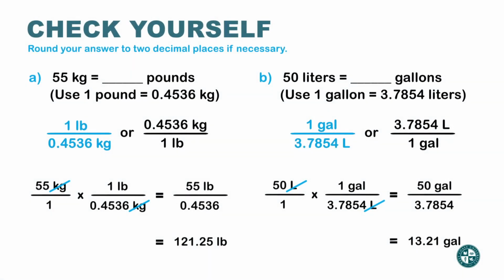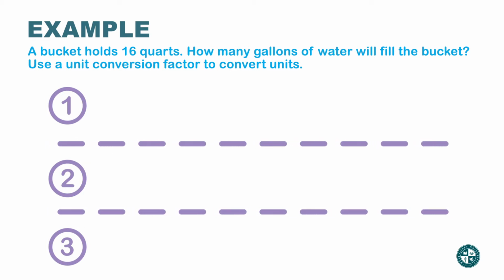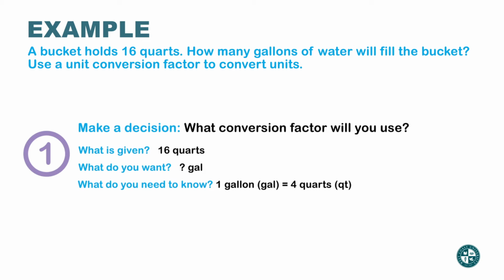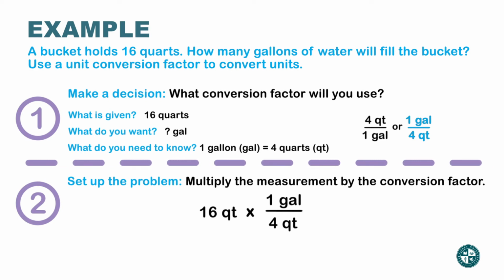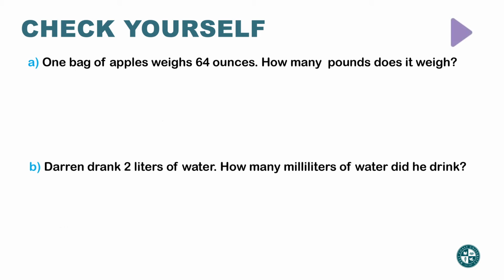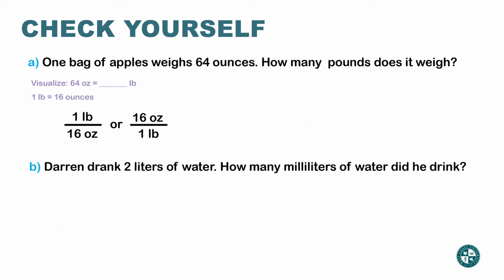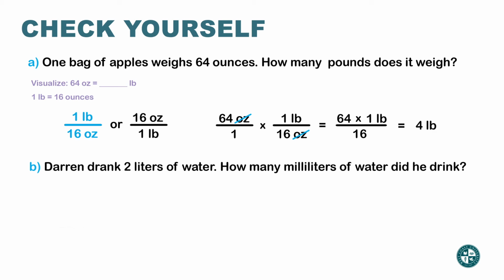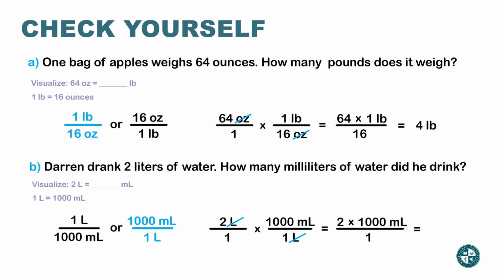Dimensional Analysis With Professor Steven Diaz, Part 3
In the third part of this video series, Professor Diaz covers how to use Dimensional Analysis in the form of word problems to convert units of measurement. Here's what you'll be learning in this video:

- Solving word problems using dimensional analysis

Curious about West Coast University and our other learning content? Check out  @West Coast University  !